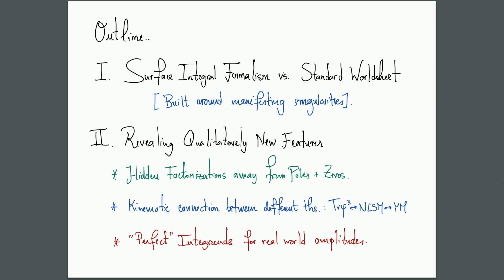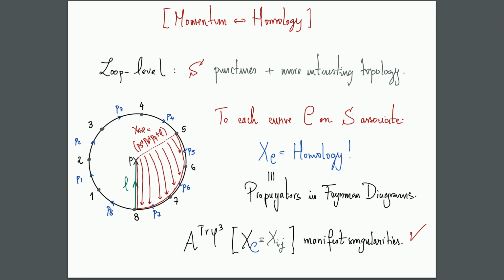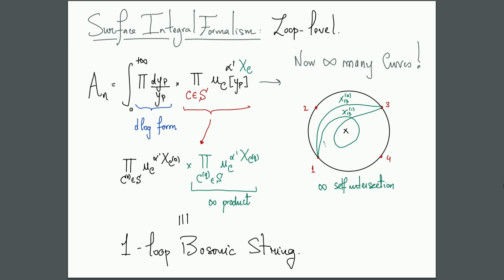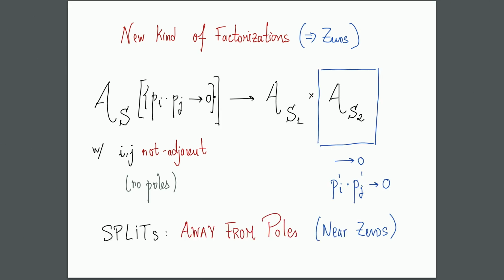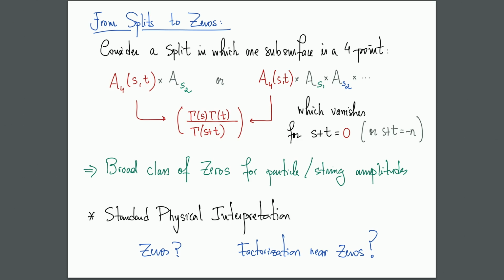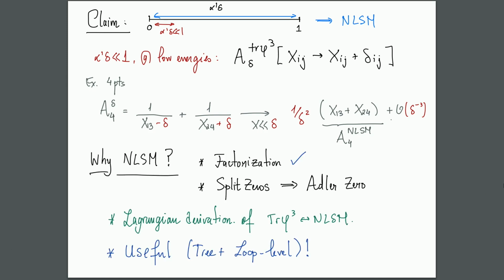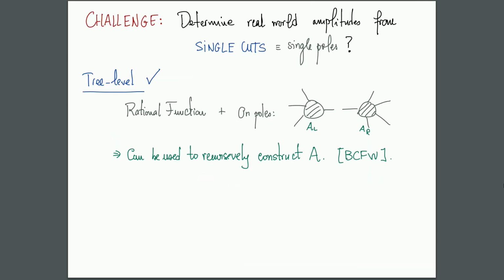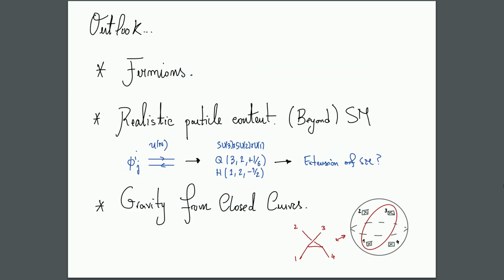Carolina Figueiredo - Real World Amplitudes from Curves on Surfaces